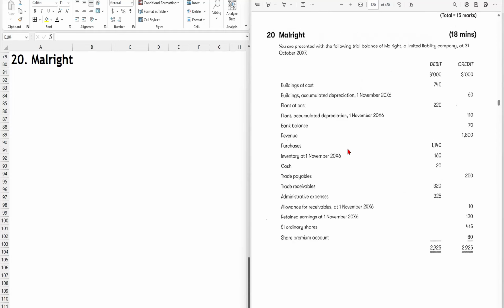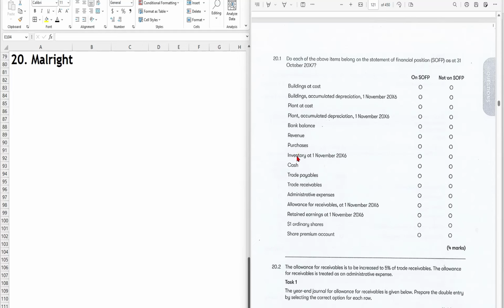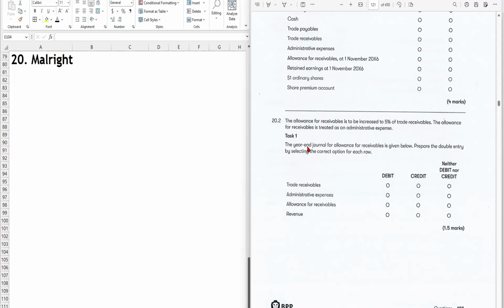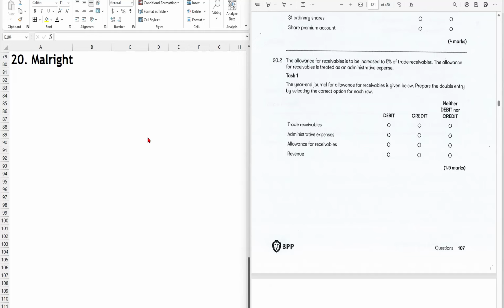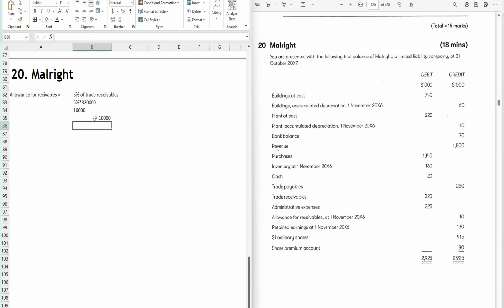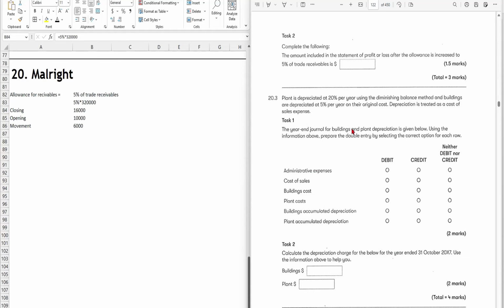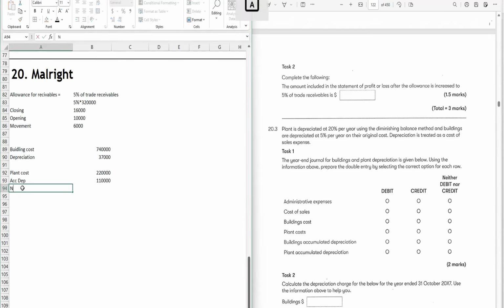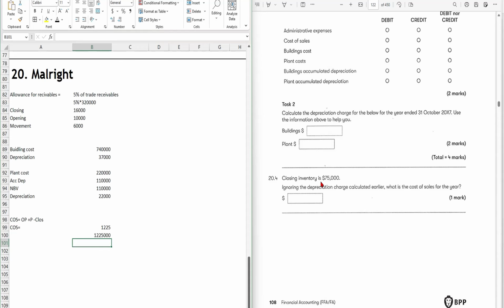ACCA F3/FFA/FA || Exam kit || LONG QUESTIONS - Preparing basic Financial Statement || MALRIGHT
Most important video for the student of ACCA F3.

Preparing Basic Financial Statements

A lot of students were asking me to prepare exam kit videos of this chapter from the BPP exam kit.  Questions in the BPP kit are a bit difficult as compared to Kaplan.

The purpose of this video is to explain the wording of this book in the easy language so that students can understand the concepts in a better way and clear their exams with good marks.